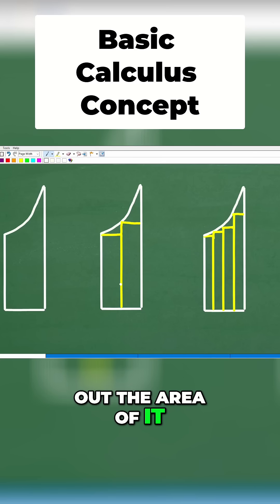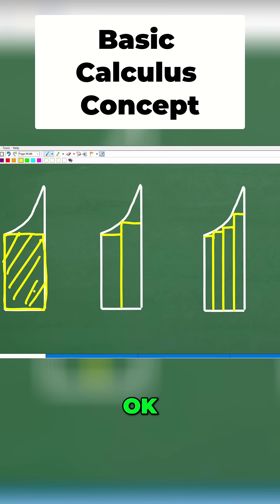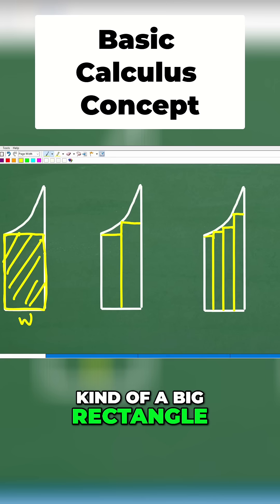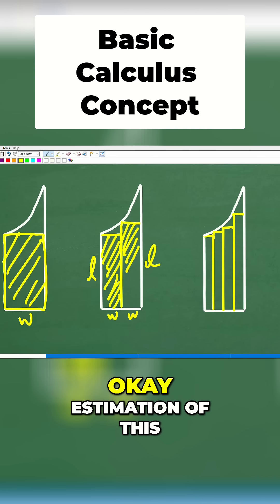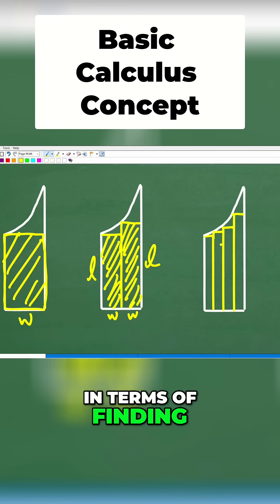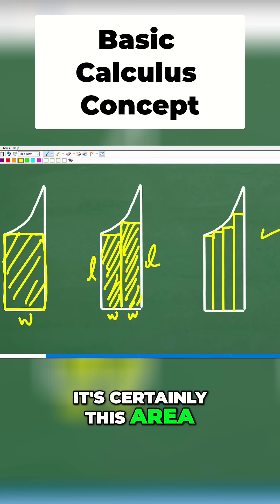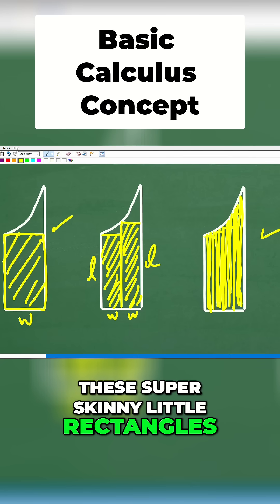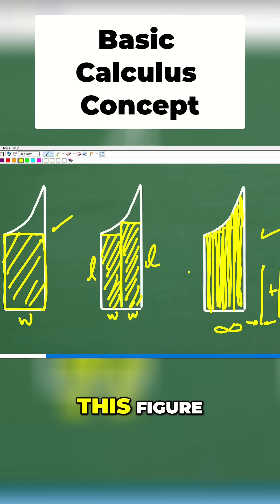rectangles in calculus for area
Area under curve in calculus - integration by adding up rectangles.

• HOMESCHOOL MATH
• COLLEGE MATH